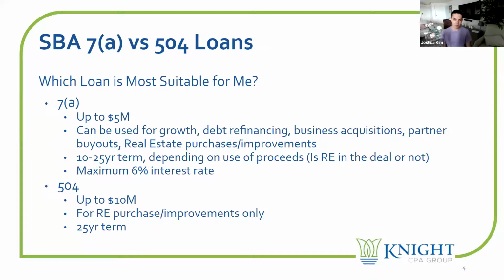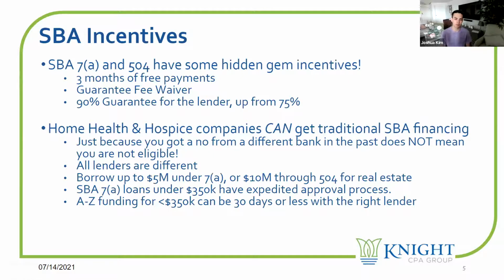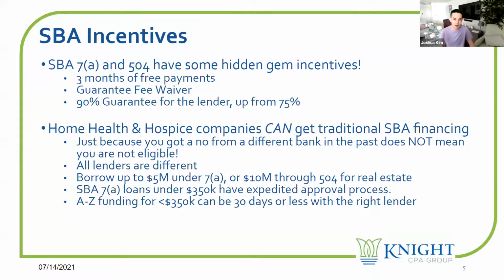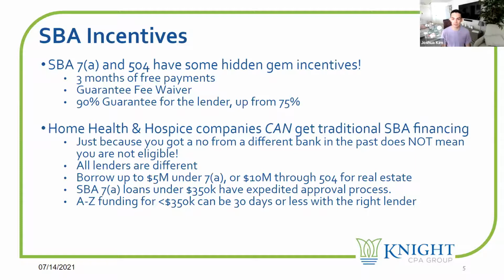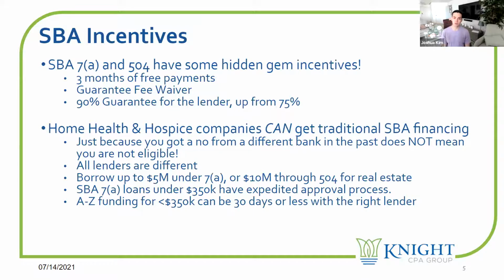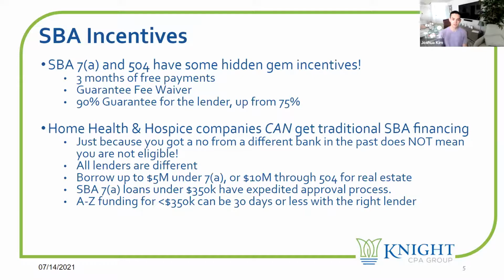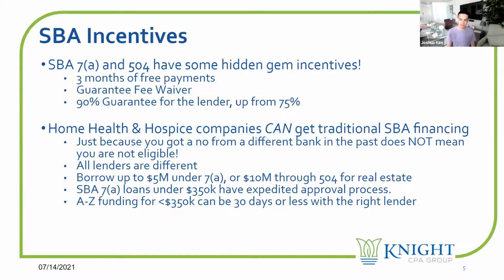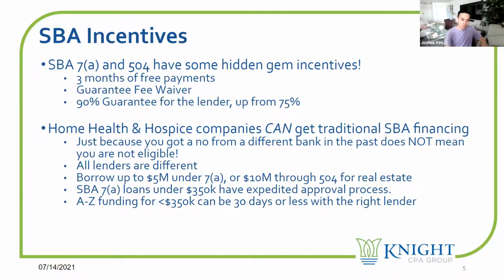Wednesday Webcast: Financing Options via SBA COVID Programs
In this week’s Wednesday Webcast, we talk about the Small Business Association’s COVID program and the financing options they offer.

Amy Knight along with guest co-host Joshua Kim from 7a Accelerator discuss the SBA’s COVID program that will pay small business owners to borrow COVID funds. These programs are ending soon, so be sure to learn how to benefit from these funds.